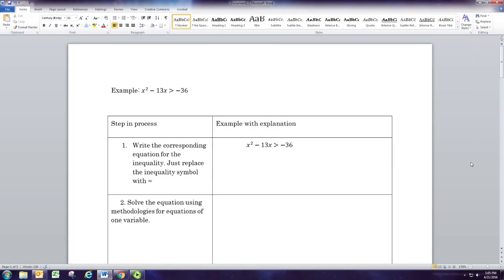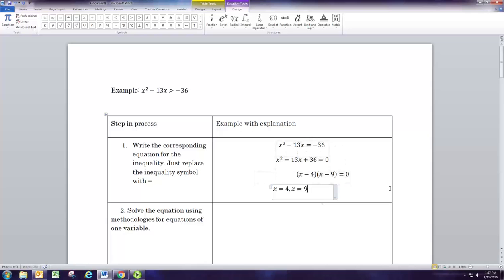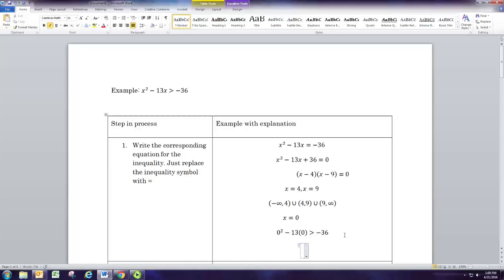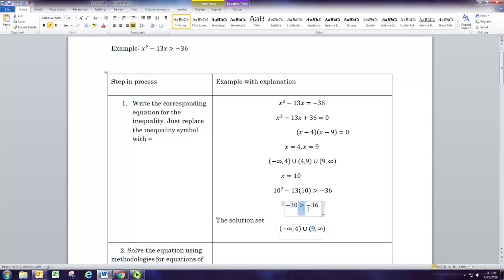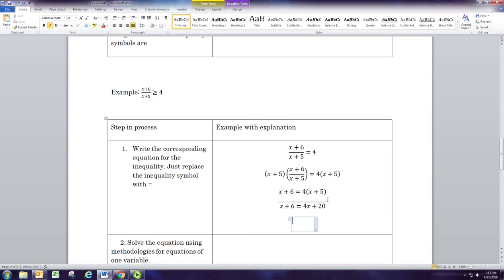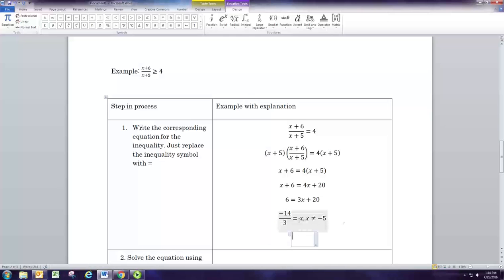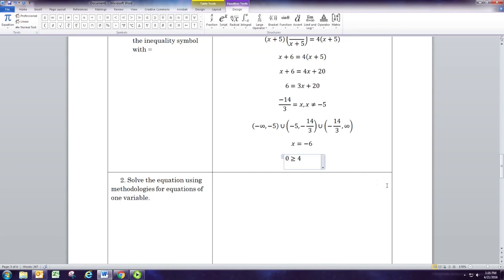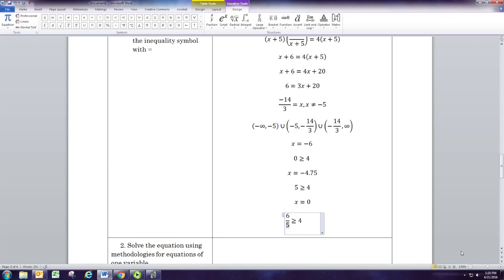Solving Inequalities of One Variable